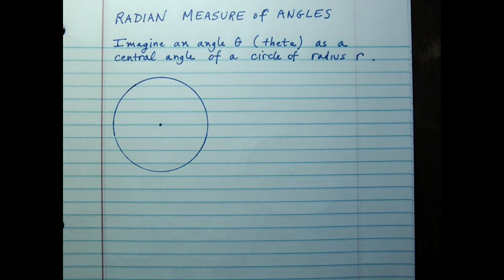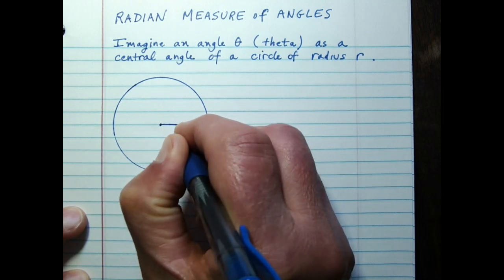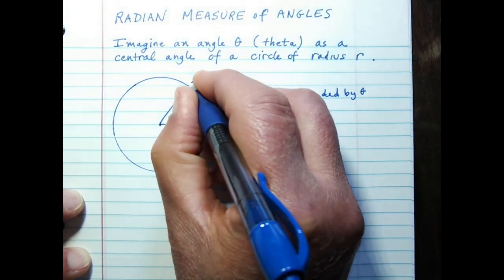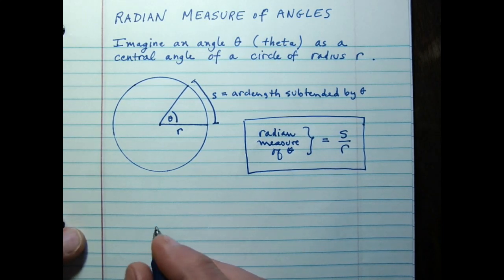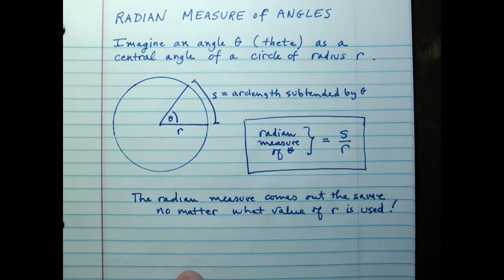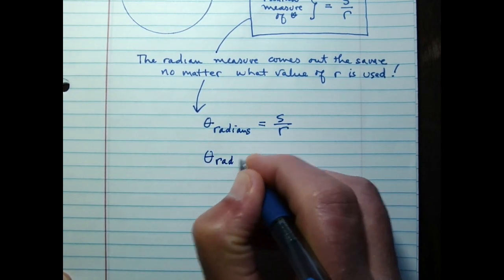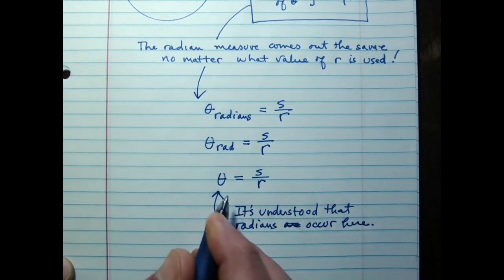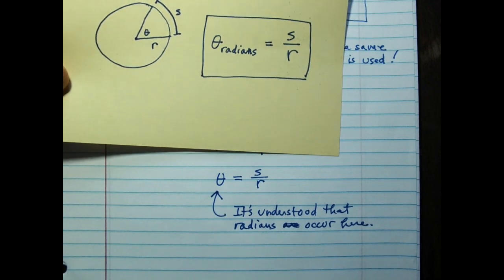MATH 95 7.1 Radian Measure Definition (120)